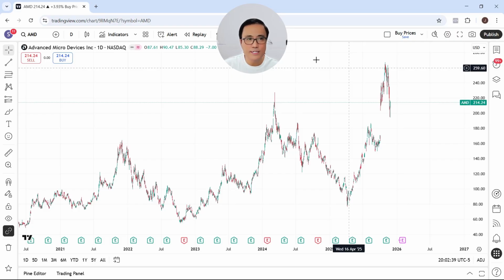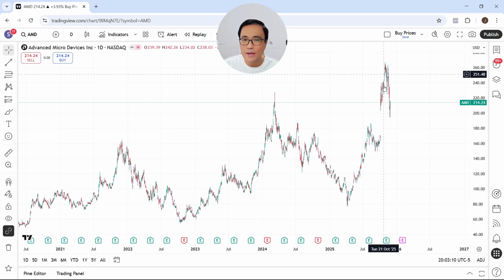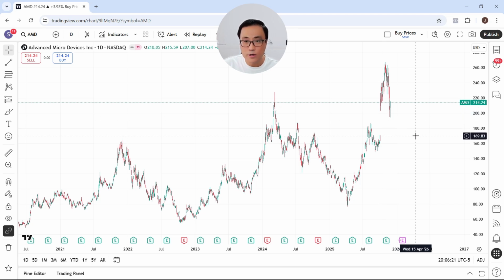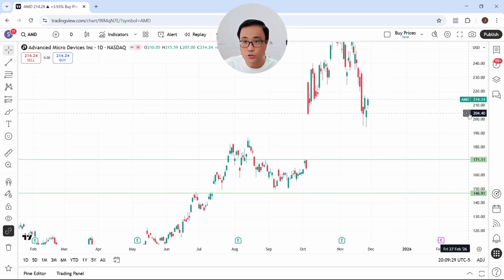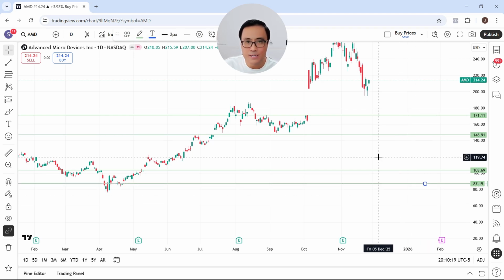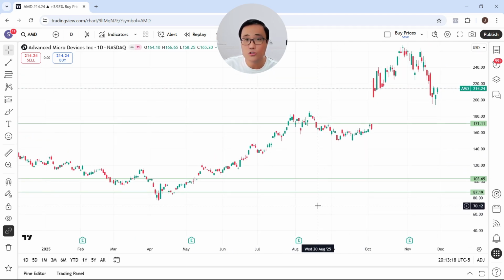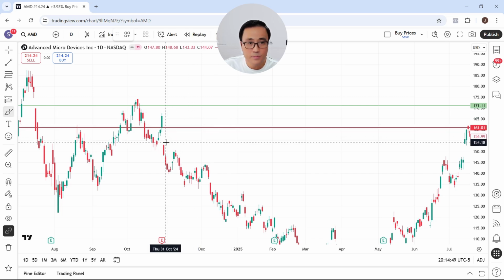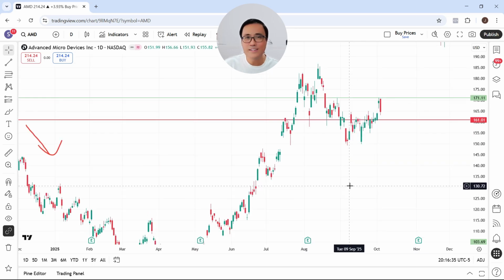How to BUY LOW: The Gap Trick Nobody Told You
Learn the simplest way to buy stocks lower using gaps.

No indicators, no guessing — just air pockets on the chart that reveal safer entry levels.

In this quick lesson, you’ll learn:
- What gaps are
- Why “gaps get filled”
- How to use them to avoid overpaying
- The exact levels smarter traders wait for

CHAPTERS
00:00 – Why Buying Lower Matters
00:18 – What Gaps Are (Beginner Explanation)
01:03 – AMD Gap Example
02:10 – Why Gaps Get Filled
03:12 – How to Draw Your Gap Levels
04:25 – Gap Downs vs Gap Ups
05:40 – How Gaps Help You Buy Safer